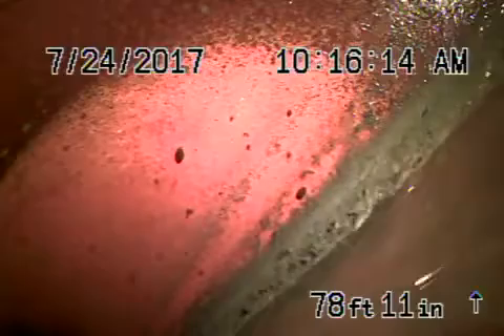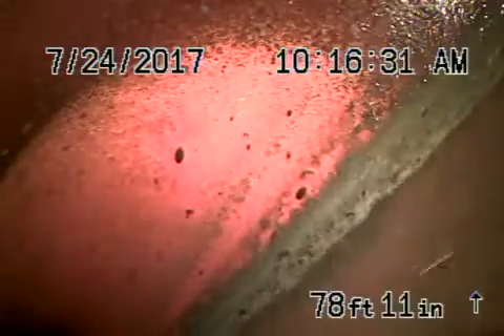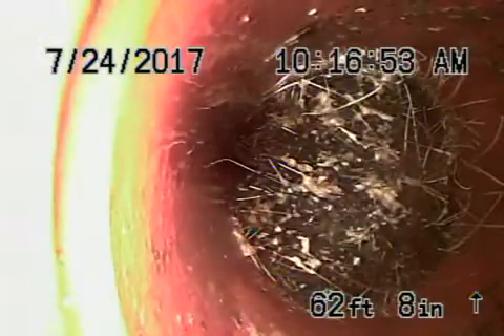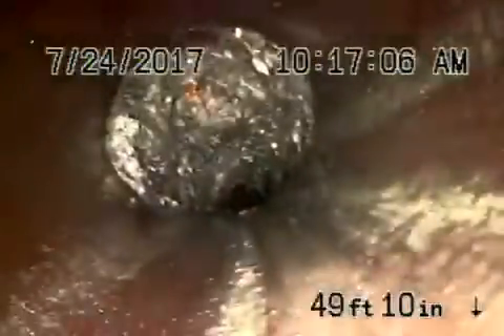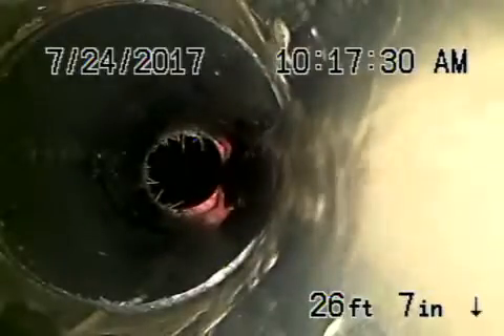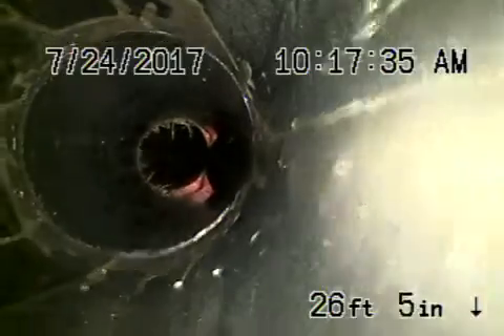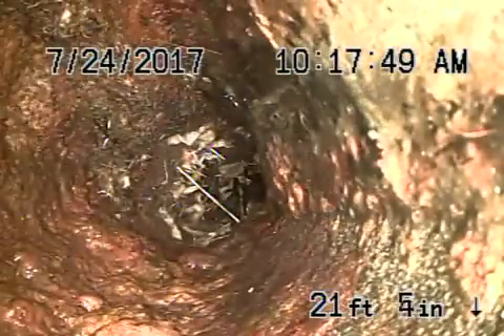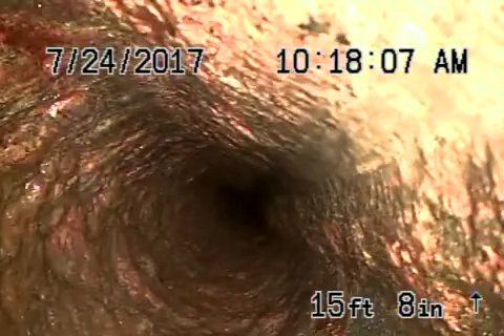1533 golf club dr Glendale